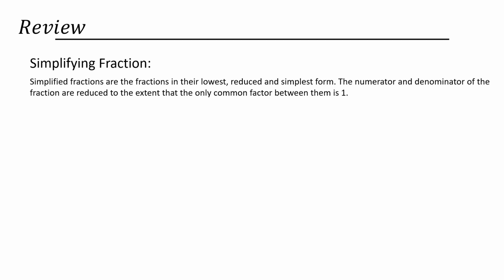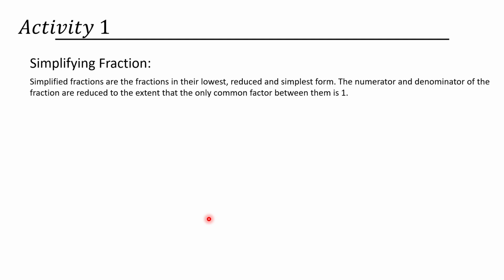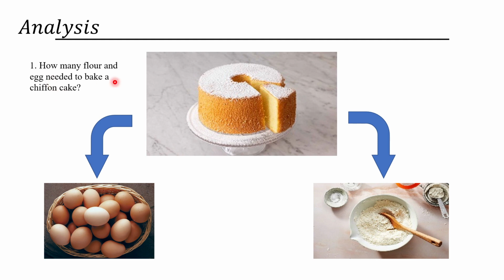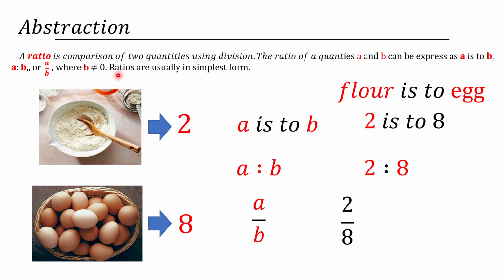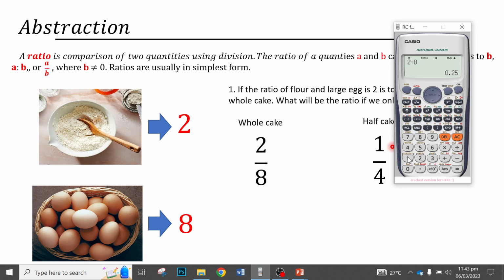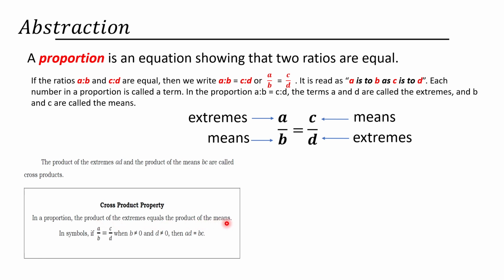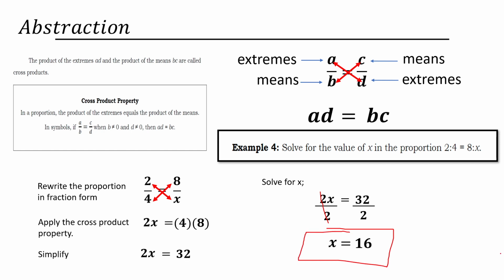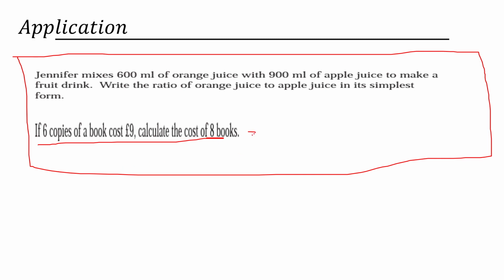RATIO AND PROPORTION